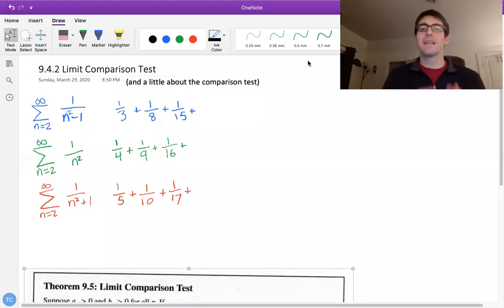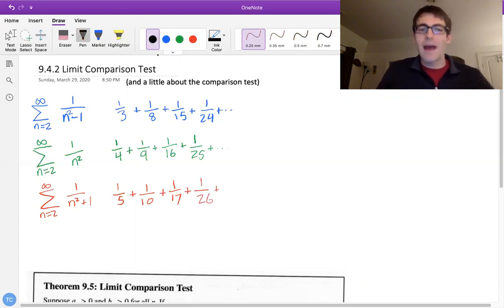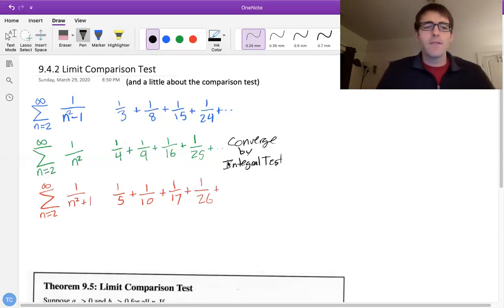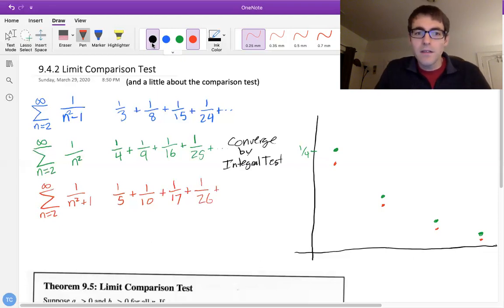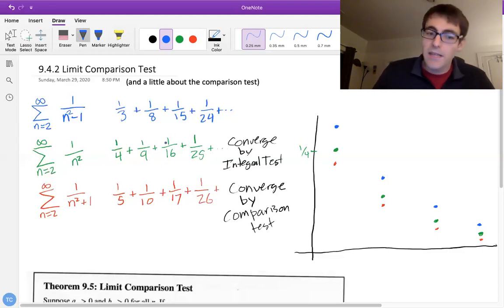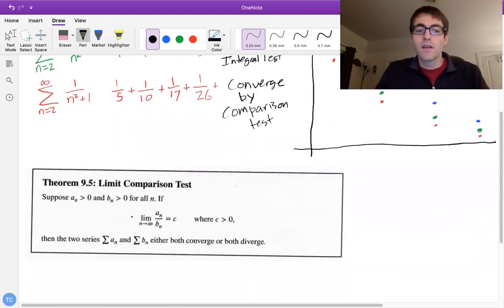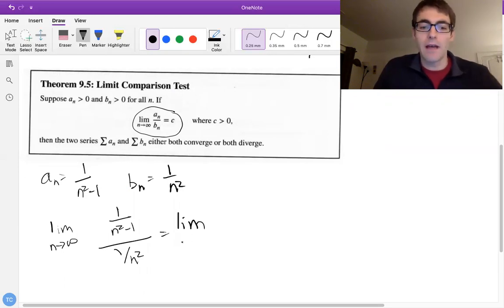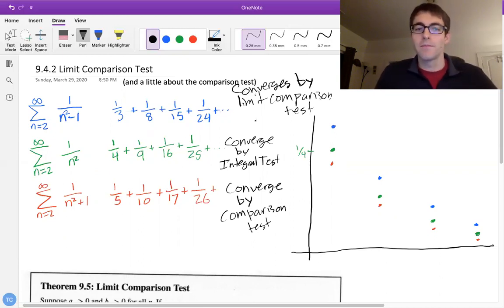Limit Comparison Test